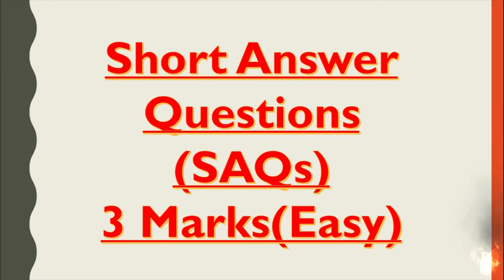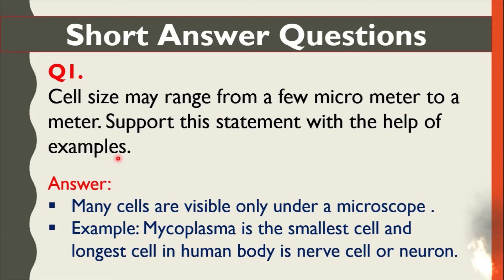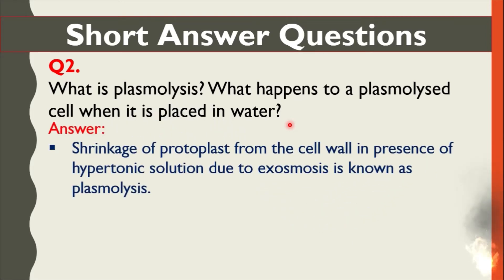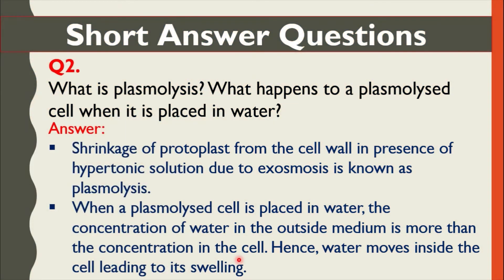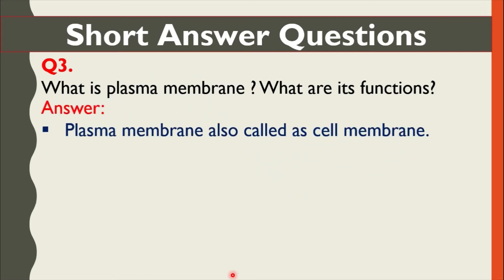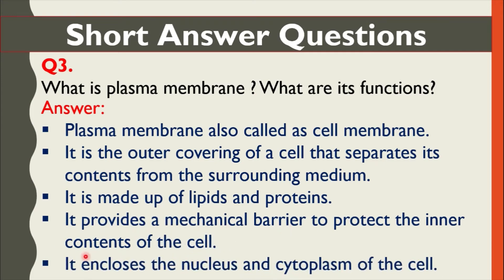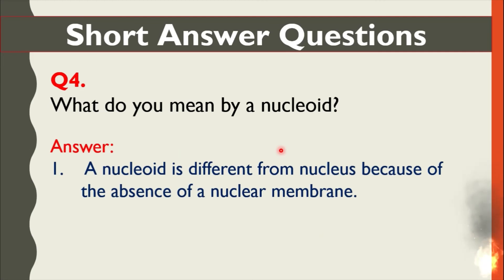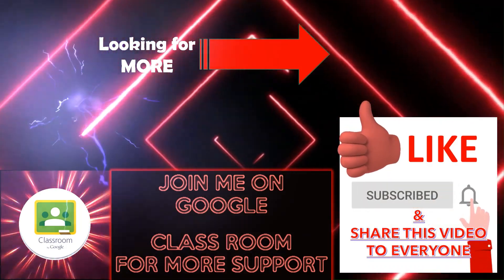Short Answer Questions🔥 || Class 9 th (Bio) llThe Fundamental Unit Of Lifell ll By Ekata Ma'am ll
BIOLOGY
The Fundamental Unit Of Life
Chapter-5
__PART - 2__
Short Answer Questions
(SAQ) (EASY)
Class - IX th
C.B.S.E. Board
Join Google Classes and get registered
Then:-
*Step 1- Open the app
*Step 2- You will find a + option
*Step 3- Click on it
*Step 4- Apply this code (noc46v6)
Then you will join the class.
You have to send a *PRESENT MA'AM* message to class